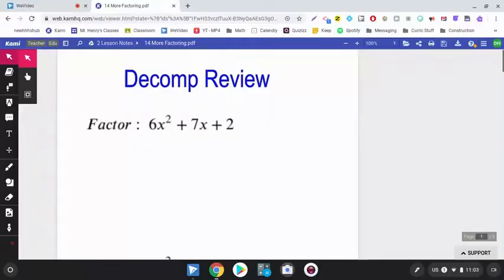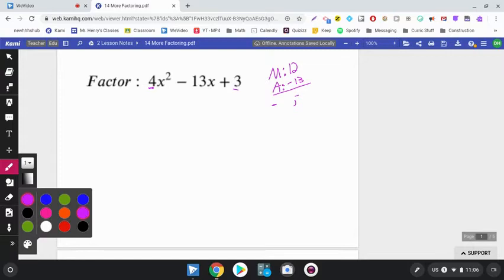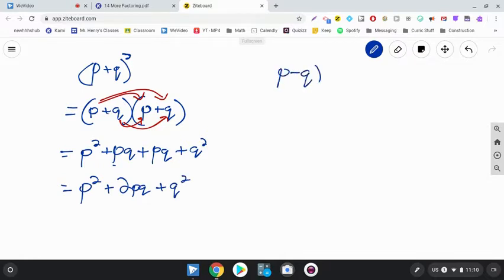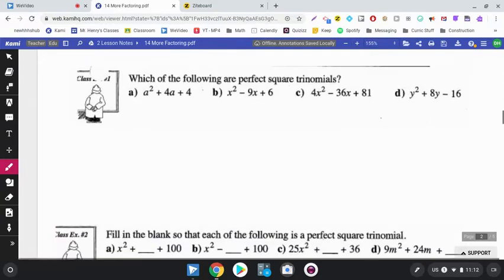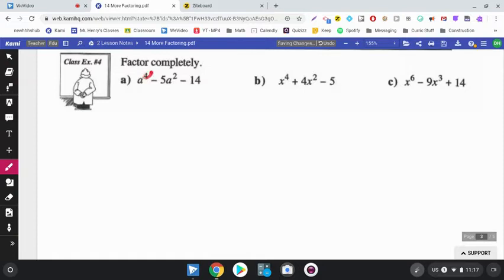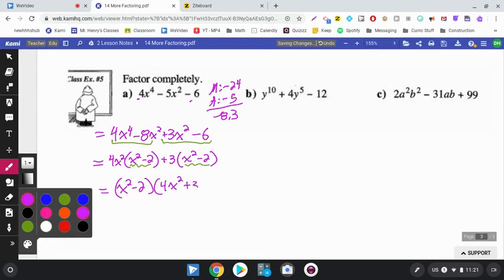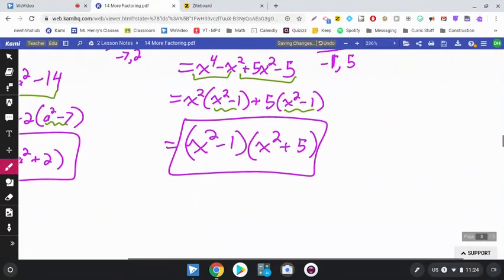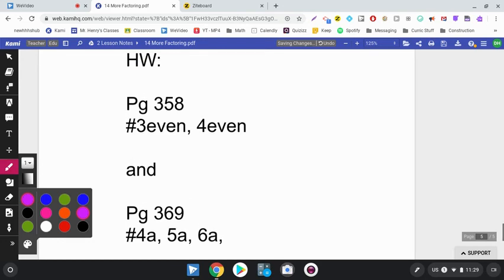14 More Factoring